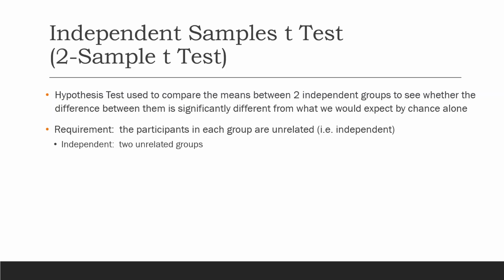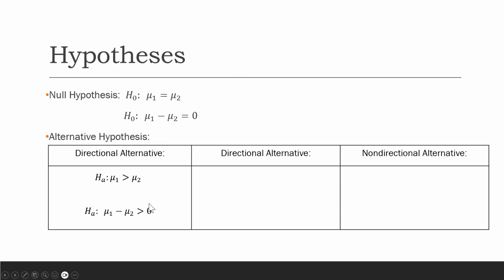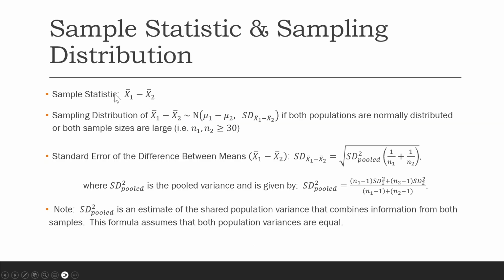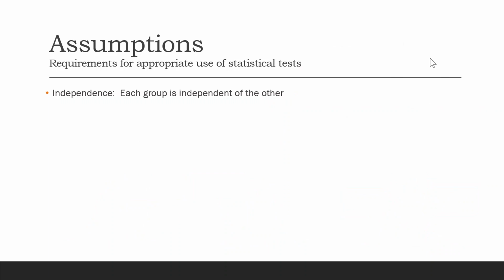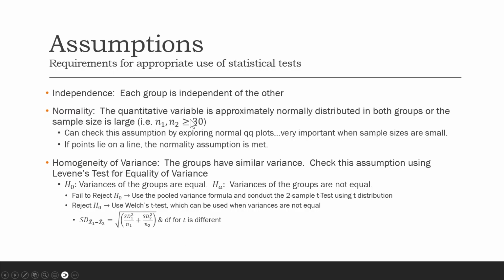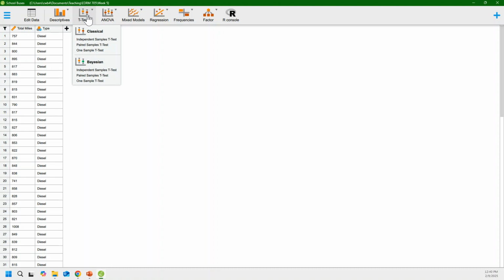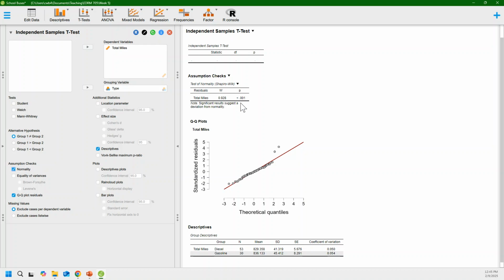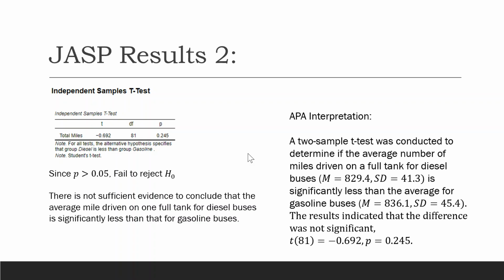Independent Samples t Test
2-Sample t-Test; Independent Samples t-Test